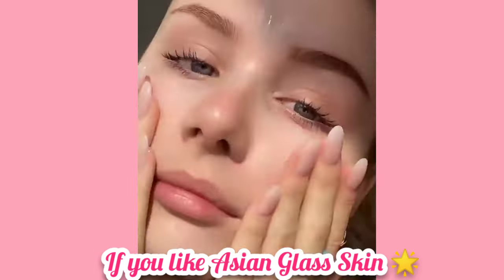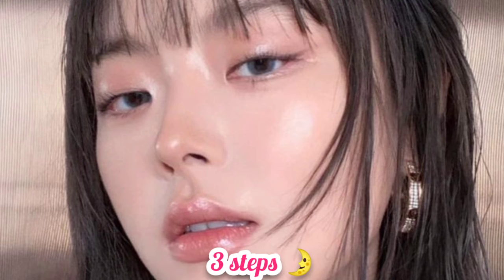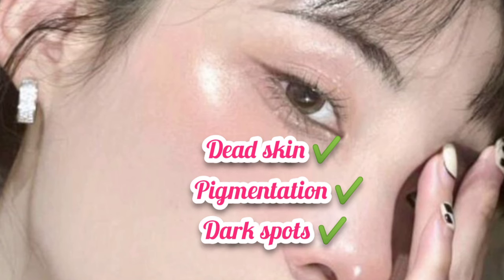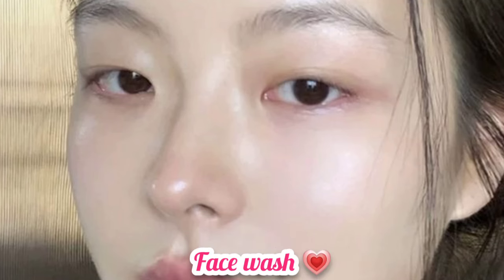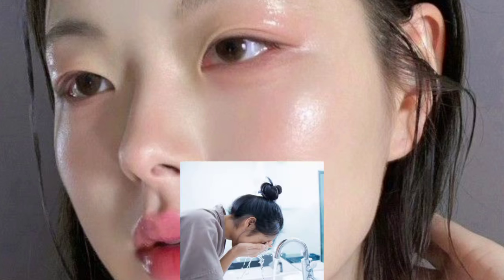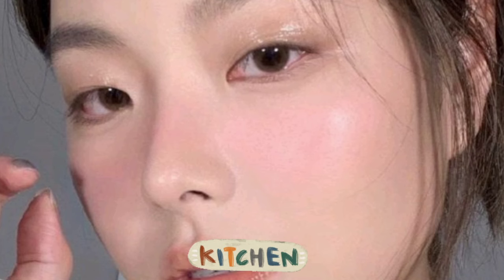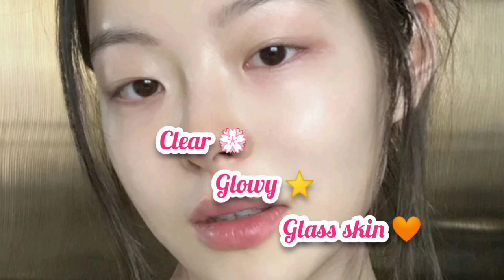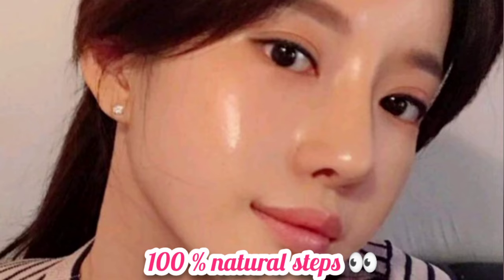Superb Asian Glass Skin 3 In Affordable Steps🦋 1Day Challenge To Achieve Asian Glass Skin✨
Asian Glass Skin 3 Affordable Steps🦋 1Day Challenge To Achieve Asian Glass Skin#trending#viralvideos
Assalam alaikum my homies Hy my beautiful sisters how are you I hope are u well so my sisters today's video is very special for you bcz in this video I shared Asian Glass Skin Steps to Achieve Asian Glass Skin with 3 affordable steps and also I given a 1 day challenge for achieve Asian Glass Skin with these affordable steps by the girls personally I used these 3 steps for Asian Glass Skin and I achieve a Great Amzing super duper results in just 1 used so ya I hope my beautiful sisters you like this video then please like comment share and subscribe my channel and also keep watching full video for the better knowledge so see you in another video takecare byeee 👋❤️ Allah Hafiz 💗🌝